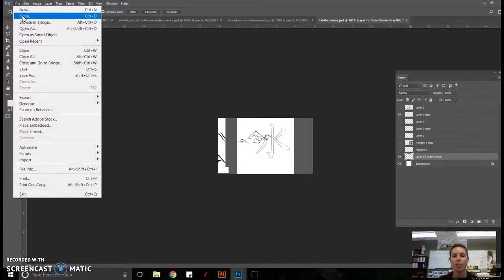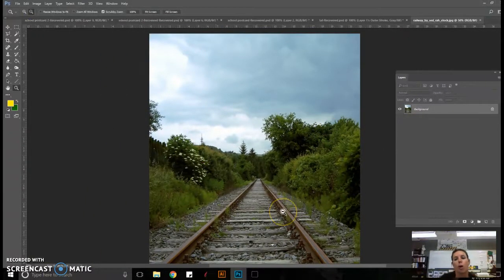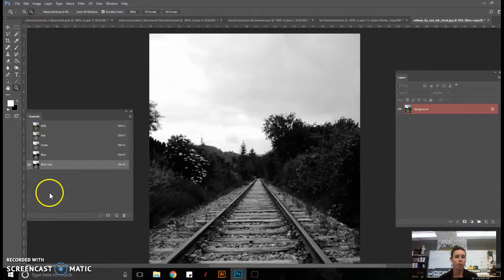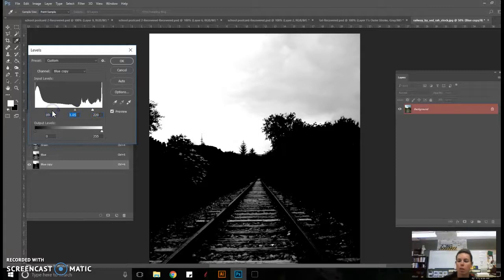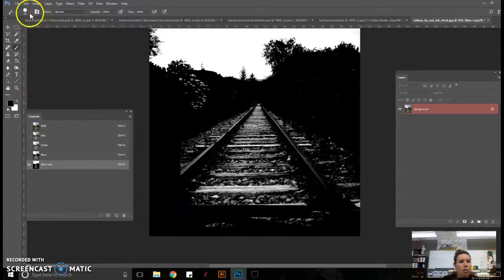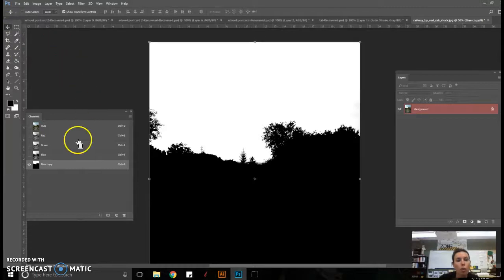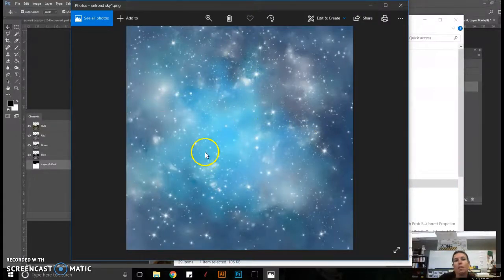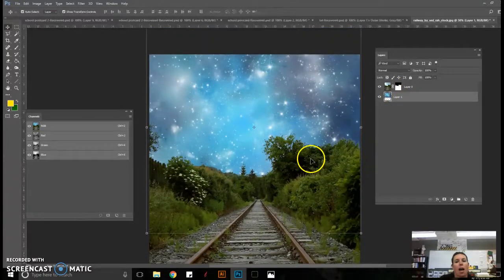Photoshop: Image Mantipulation-Railway Part 2